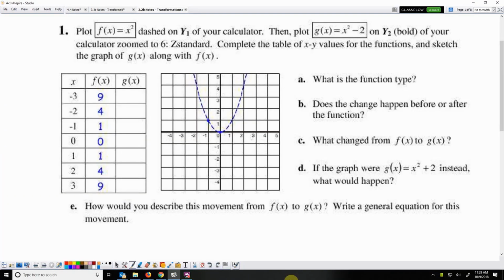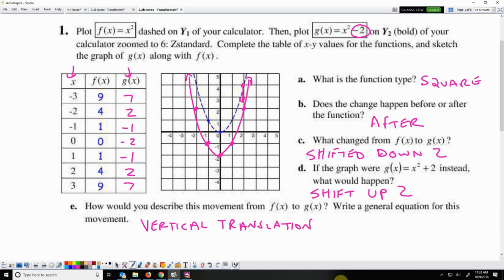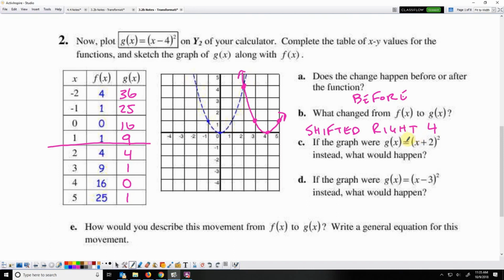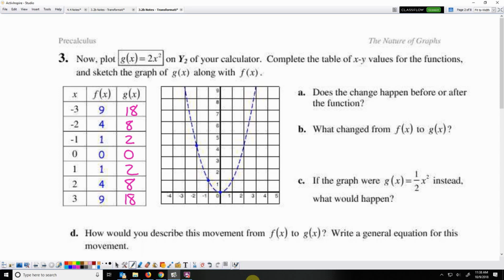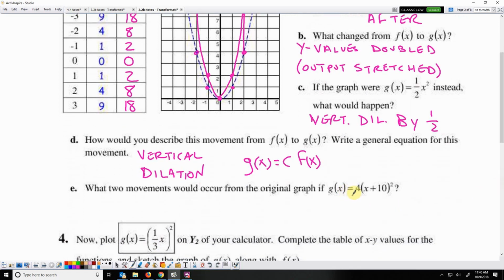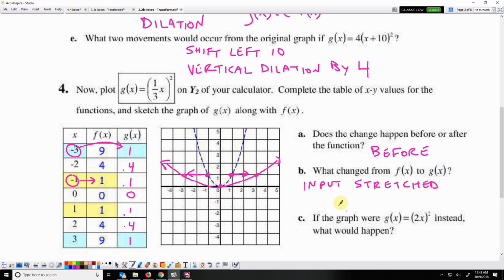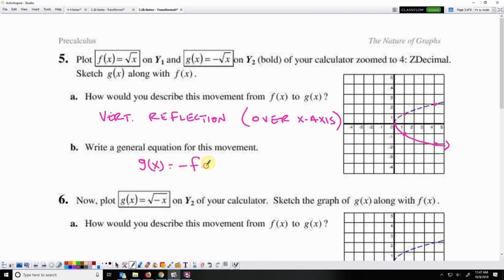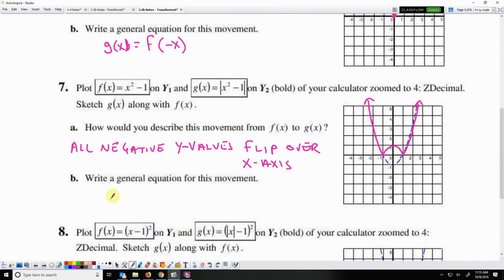Transformations of Functions (Pre-Calculus 3.2b pt 1)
Translation, Reflection, Dilation